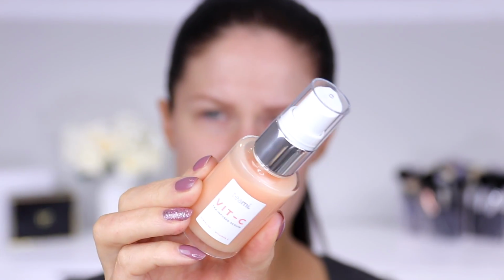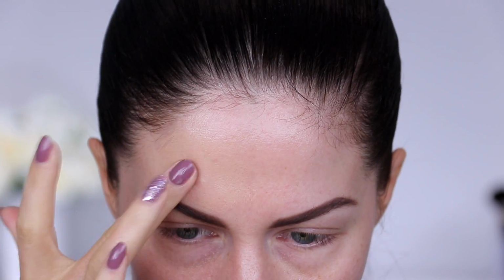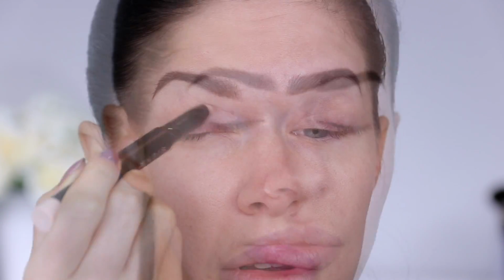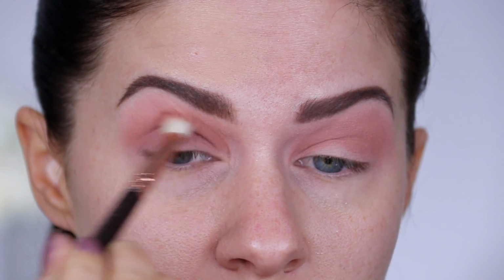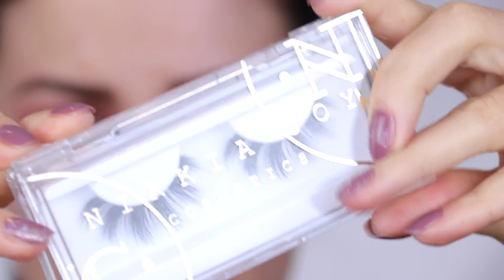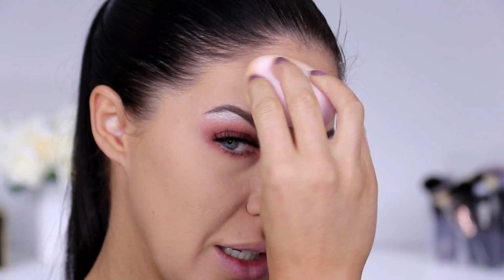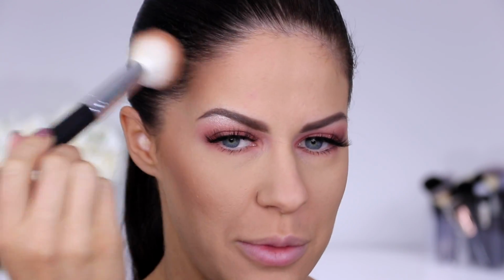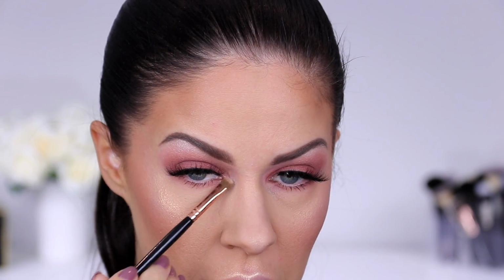FULL FACE OF NEW MAKEUP THAT I'M LOVING!!! BENEFIT, ABH, BH COSMETICS & MORE!!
Creating a full face look using newly released or newly discovered products that I'm absolutely loving!!
**Thank you to Teami for partnering with me for todays video!

Sigma Brow Powder – Dark Brown
Too Faced Born This Way Super Coverage Concealer
Sigma Eyeshadow Primer Stick
Essence You Better Work Mascara
*I’m having trouble finding this online! I believe it’s available in Ulta in the US and Priceline in Australia!
Benefit Roller Liner
Hourglass Mineral Veil Primer
Benefit Hoola Bronzer – Caramel
Anastasia Beverly Hills Loose Pigment – Daiquiri